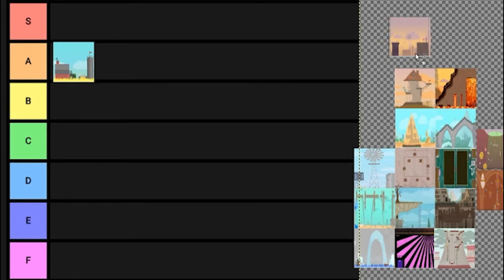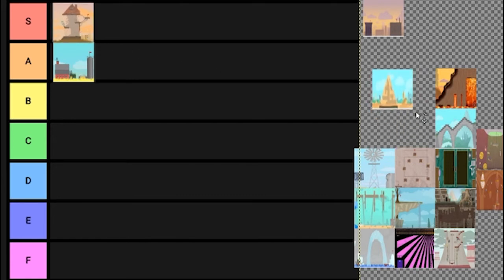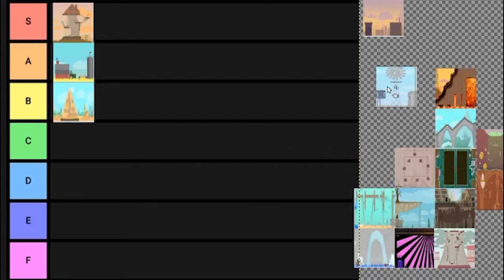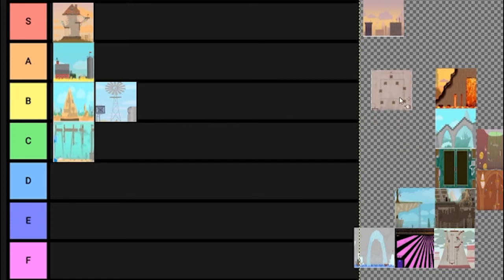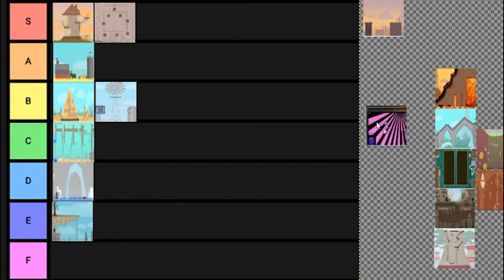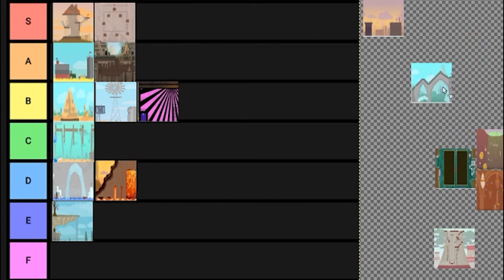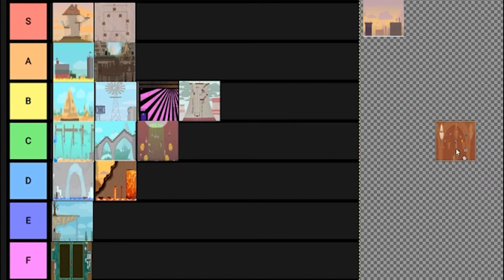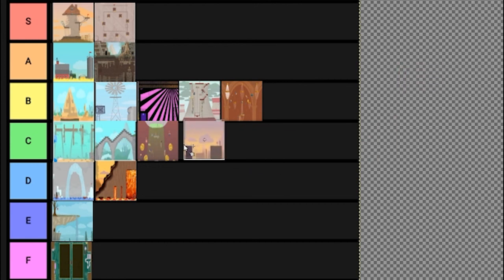Official Map Tier List - Ultimate Chicken Horse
Slightly outdated map tier list from March 1st, 2020